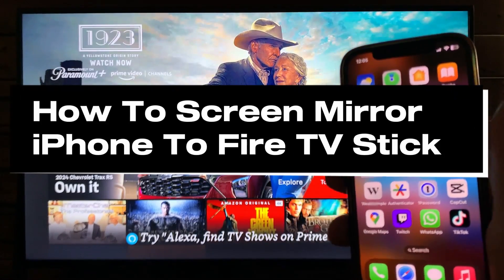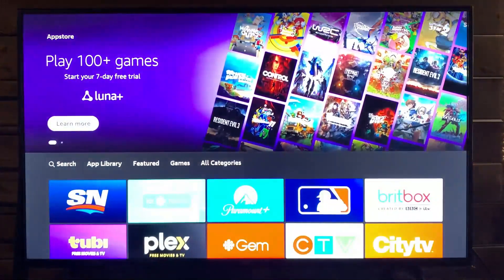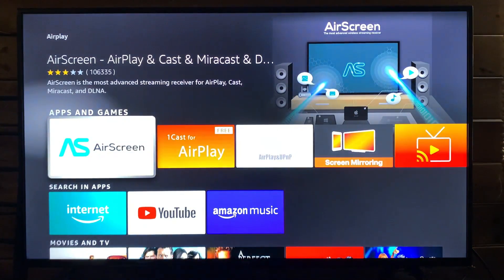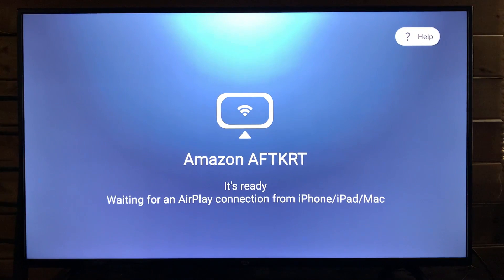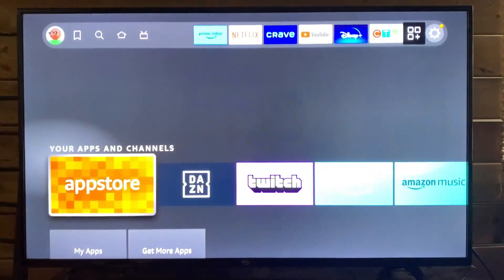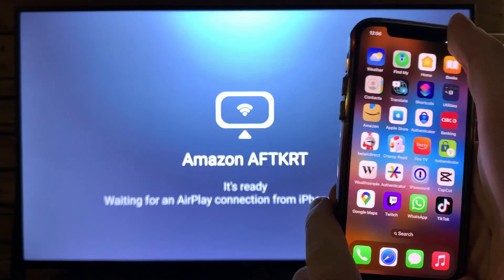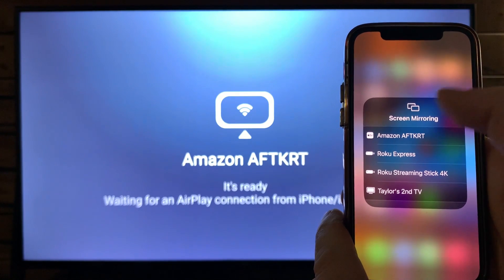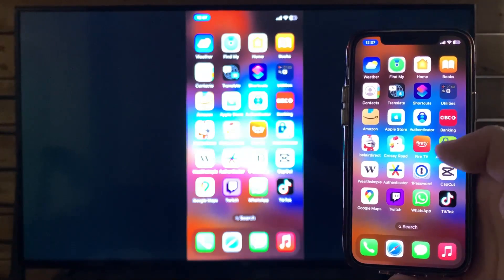How to Screen Mirror iPhone to Fire TV Stick (Best Method!)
How to screen mirror iPhone to Fire TV Stick? In this guide, I show you how to screen mirror your iPhone or iPad to your Fire TV Stick. Hope this helps!